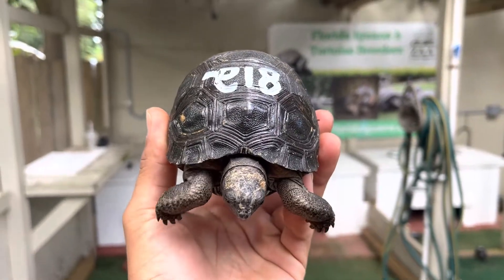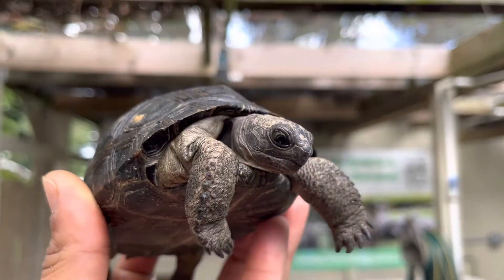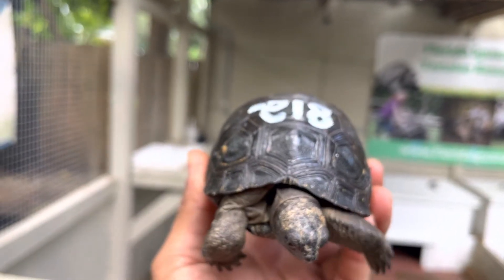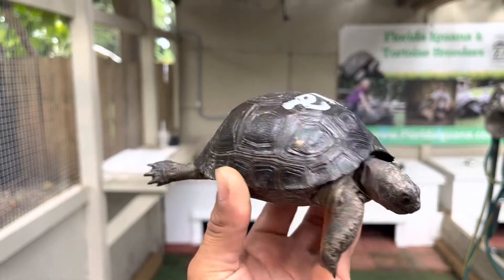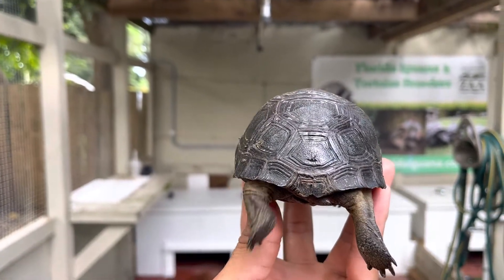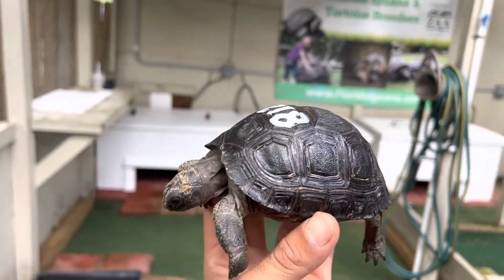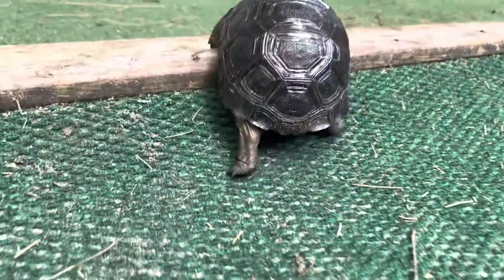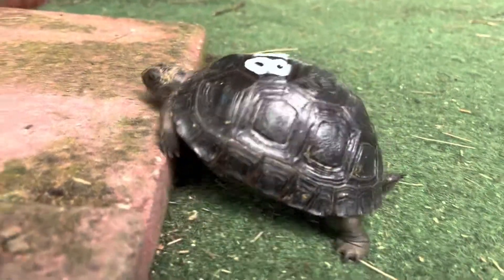ID#812 4 1/4 inch Perfect Flat & Wide, Smooth Shell with Green Eyes for sale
Perfect Flat & Wide,  Smooth Shell with Green Eyes